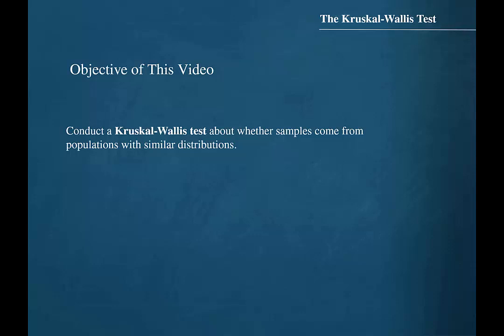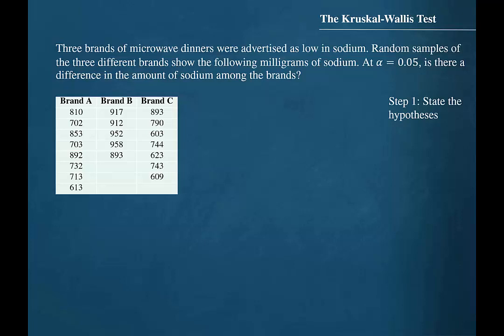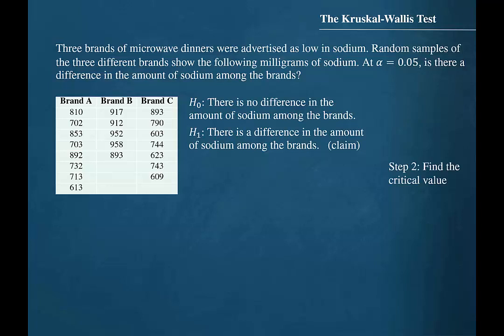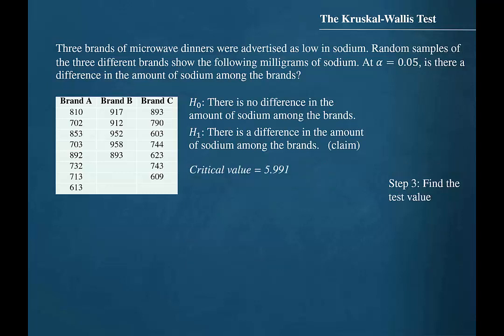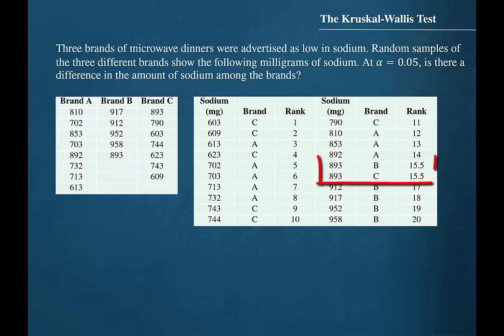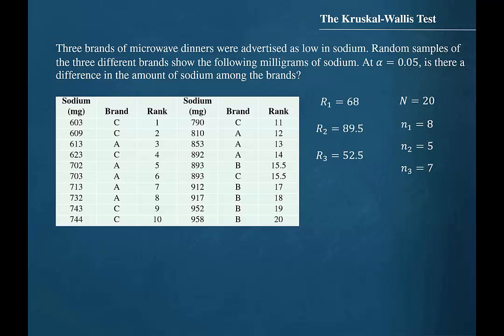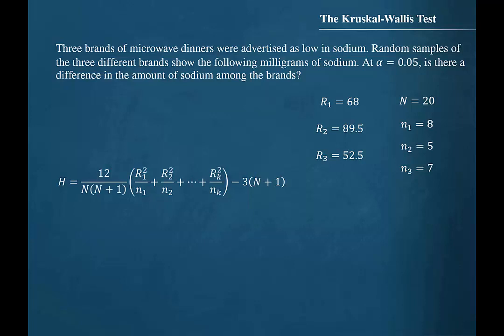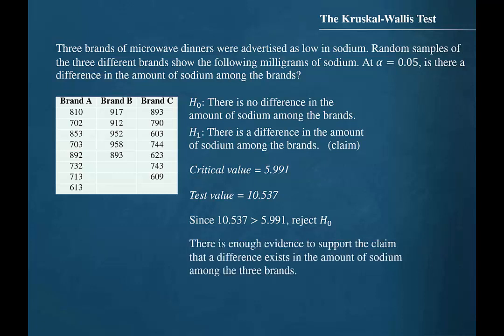13.5 Kruskal Wallis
13.5 Kruskal Wallis